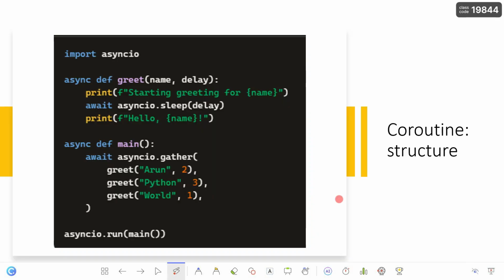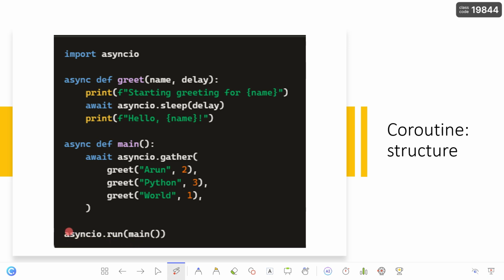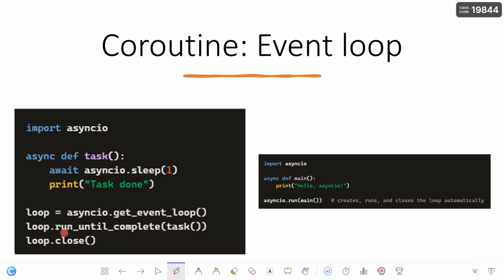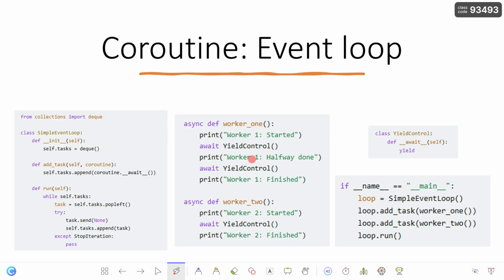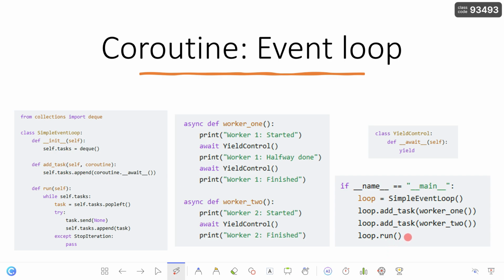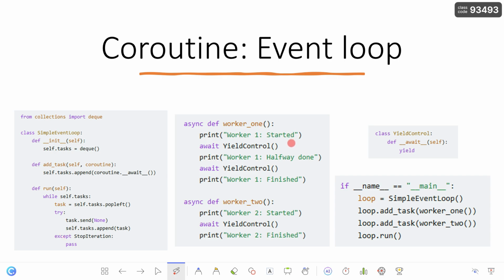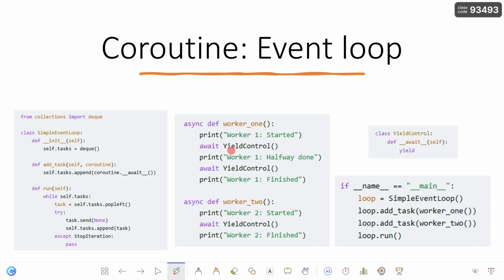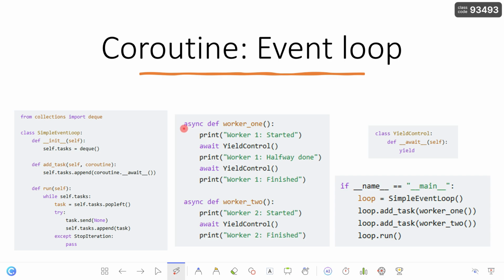Mastering Python Async — Coroutines & Event Loops Code Explained